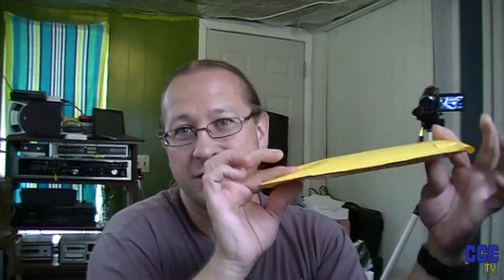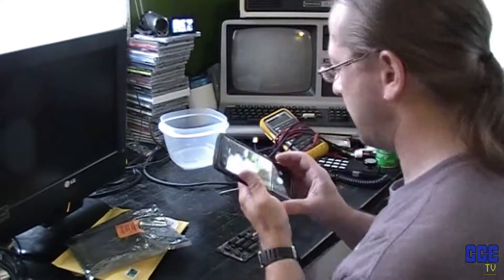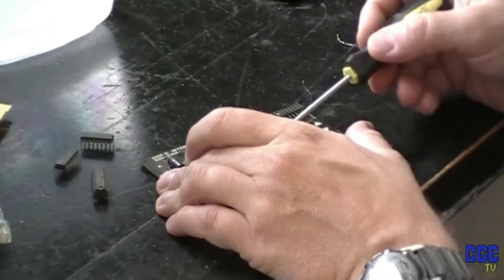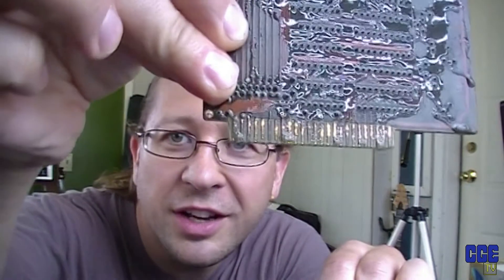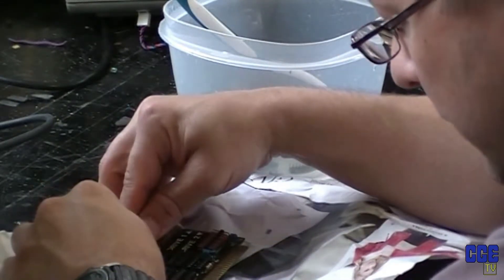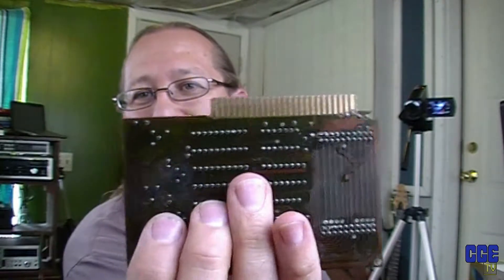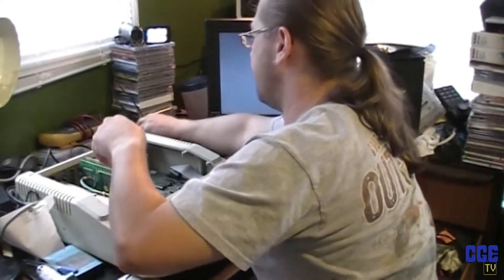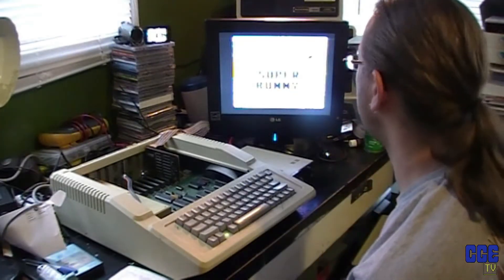TOTC: Apple II Disk Interface Card Repair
Repairing a cheap ebay purchase.